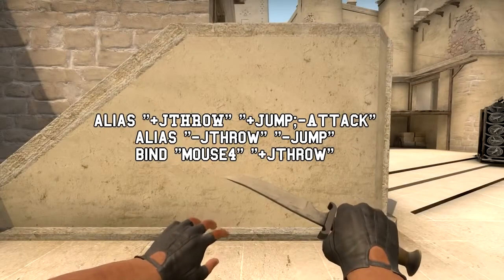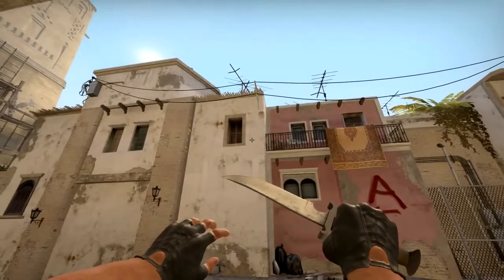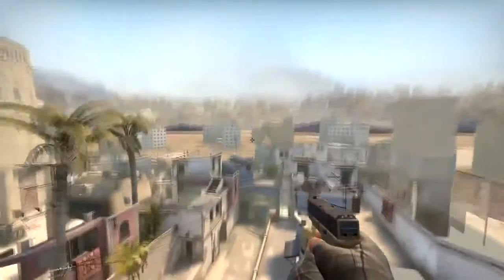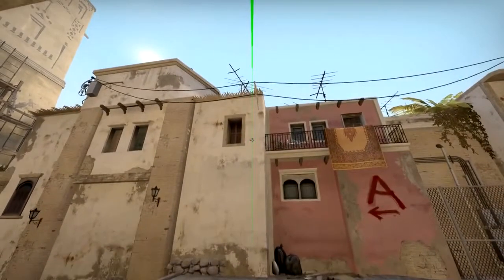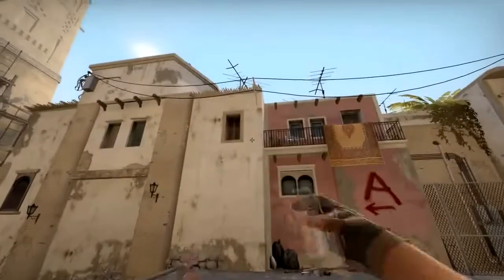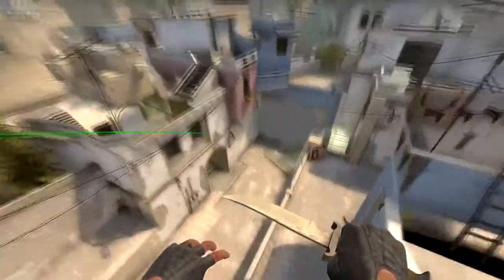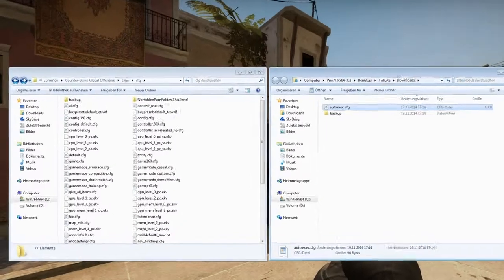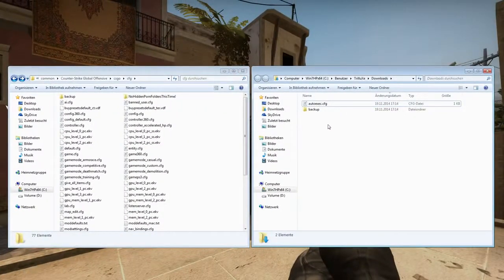CS:GO - Jumpthrow Bind Tutorial - How to install & use it